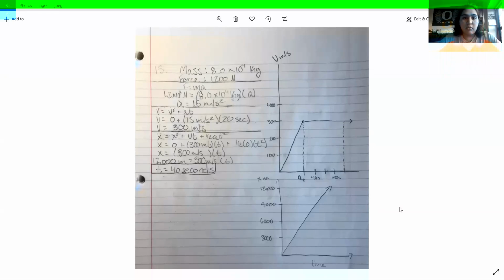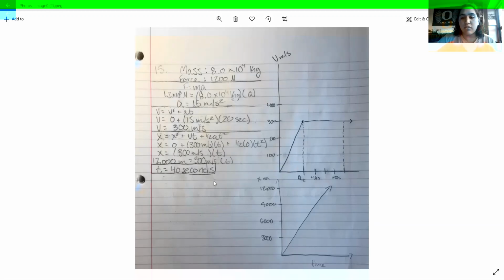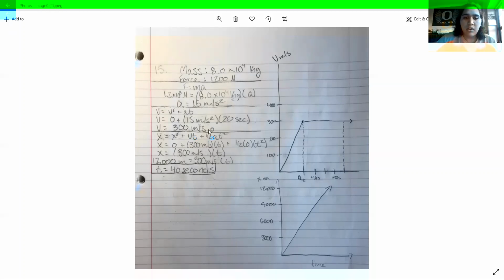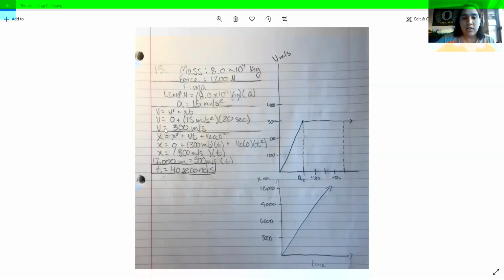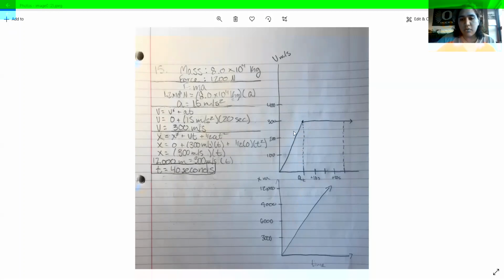PHYS 251/Week 5/Problem 15